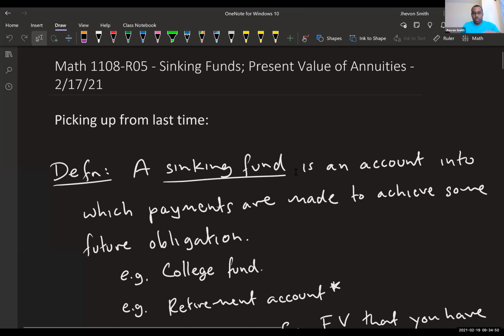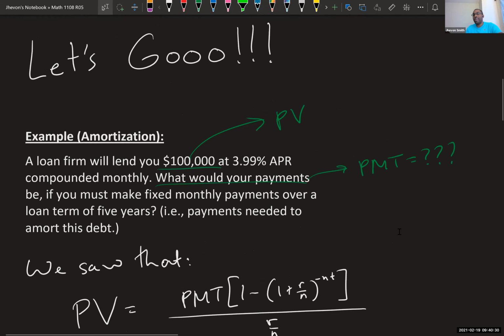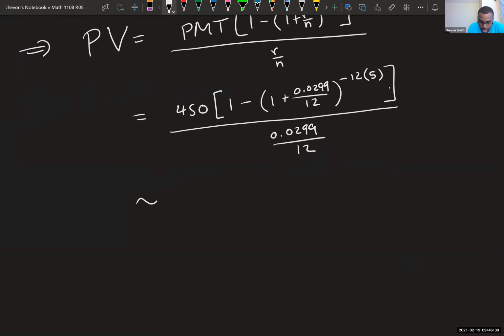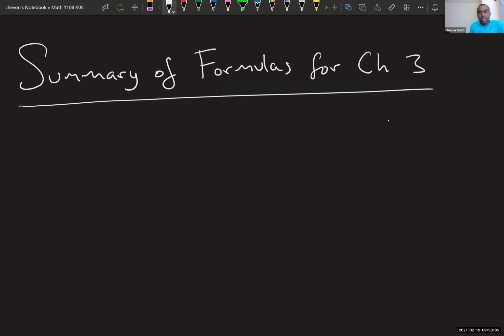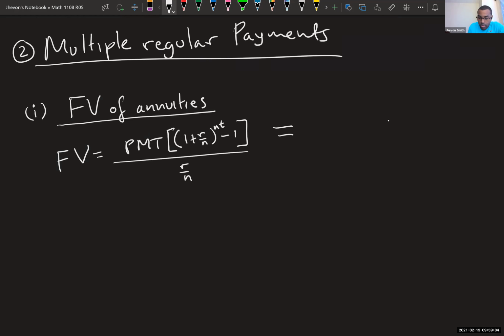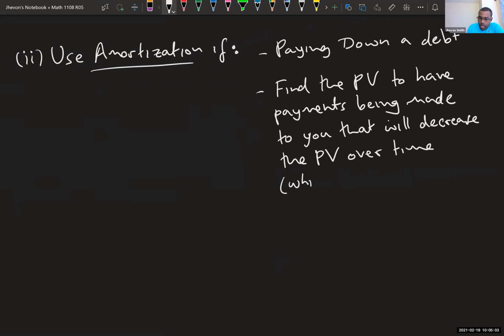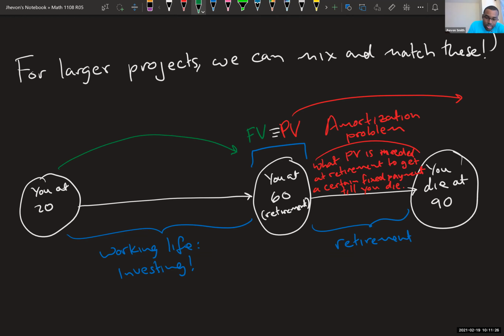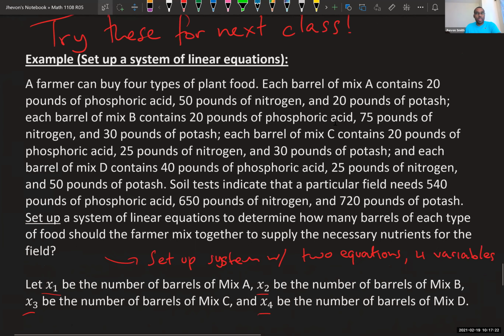Math 1108-R05 Lecture 8- Present Value of Annuities; Amortization; Summary of Finance Formulas